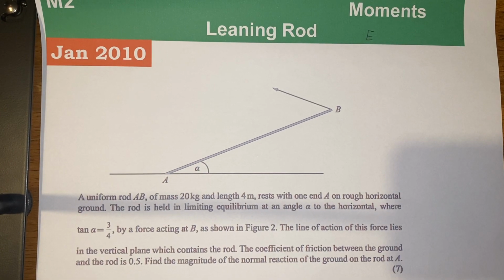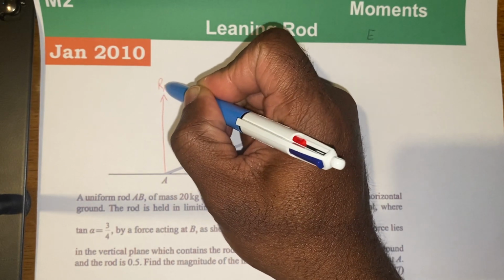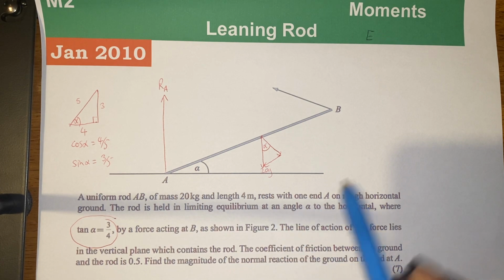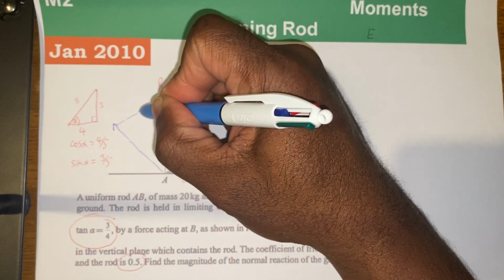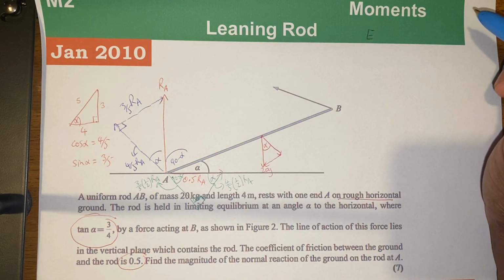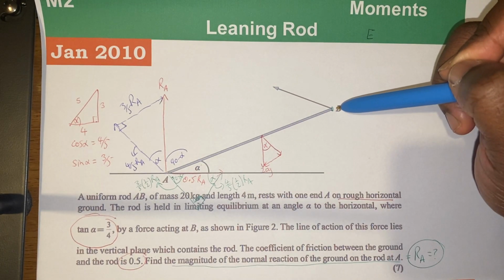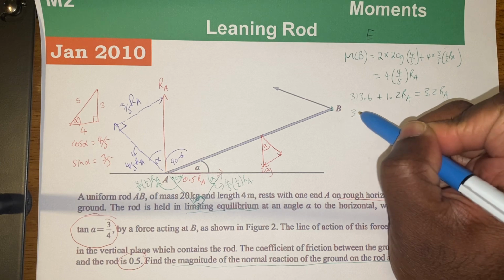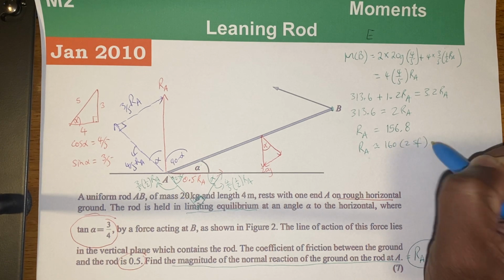Leaning Rod example 6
Leaning ladder problems relevant to a level mechanics in the context of applications of forces